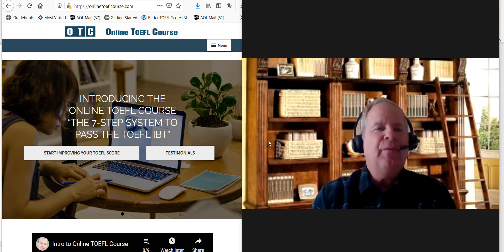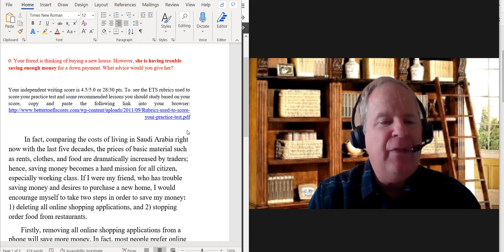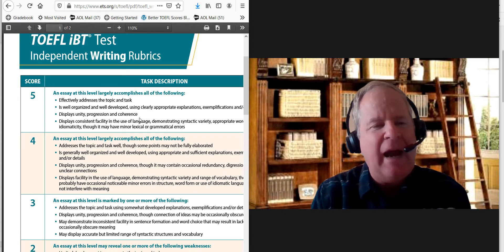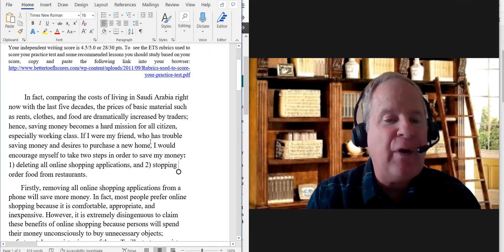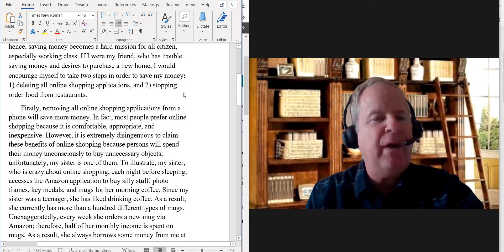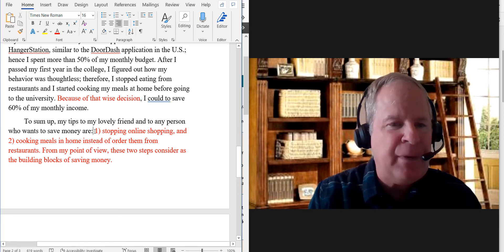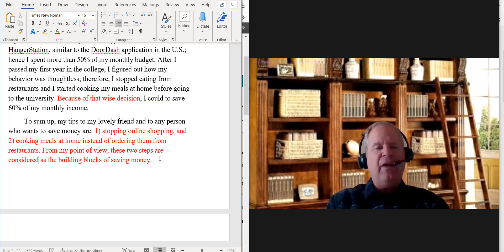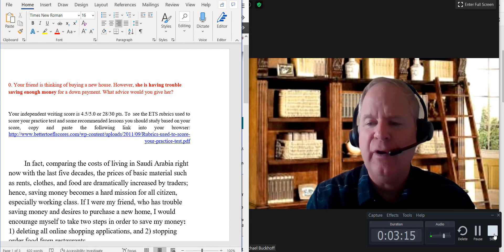Feedback to MD: Your estimated TOEFL writing practice test score is 28 pts.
MD gets her TOEFL independent writing practice test evaluated by a writing mentor.

0. Your friend is thinking of buying a new house. However, she is having trouble saving enough money for a down payment. What advice would you give her?
        In fact, comparing the costs of living in Saudi Arabia right now with the last five decades, the prices of basic material such as rents, clothes, and food are dramatically increased by traders; hence, saving money becomes a hard mission for all citizen, especially working class. If I were my friend, who has trouble saving money and desires to purchase a new home, I would encourage myself to take two steps in order to save my money: 1) deleting all online shopping applications, and 2) stopping order food from restaurants.

      Firstly, removing all online shopping applications from a phone will save more money. In fact, most people prefer online shopping because it is comfortable, appropriate, and inexpensive. However, it is extremely disingenuous to claim these benefits of online shopping because persons will spend their money unconsciously to buy unnecessary objects; unfortunately, my sister is one of them. To illustrate, my sister, who is crazy about online shopping, each night before sleeping, accesses the Amazon application to buy silly stuff: photo frames, key medals, and mugs for her morning coffee. Since my sister was a teenager, she has liked drinking coffee. As a result, she currently has more than a hundred different types of mugs. Unexaggeratedly, every week she orders a new mug via Amazon; therefore, half of her monthly income is spent on mugs. As a result, she always borrows some money from me at the last days of a month. Honestly, I continually advise her to reduce her obsession with online shopping and instead to keep her money for important items, but regrettably she does not take my advice seriously.  If my sister had not downloaded so many shopping apps onto her phone, she would have been able to save 1000’s of dollars.
            Secondly, if my friend desires to save her money, she has to ban ordering food from restaurants. In fact, while more young people do not prefer preparing their meals by themselves at home because they engage in their practical life, they rely on restaurants to order food. Therefore, they monthly spend too much money. From example, when I was in Riyadh to study in Alyamama University, I had a heavy schedule each semester which started from 7:00 AM to 7:00 PM. To illustrate, I spent those long hours in achieving many duties: 1) attending classes, 2) doing homework assignments, 3) accomplishing experiments, and 4) studying in the library. Honestly, each task of them took a lot of time to execute. As a result, I used to order my lunch and dinner daily from an application called HangerStation, similar to the DoorDash application in the U.S.; hence I spent more than 50% of my monthly budget. After I passed my first year in the college, I figured out how my behavior was thoughtless; therefore, I stopped eating from restaurants and I started cooking my meals at home before going to the university. Because of that wise decision, I could to save 60% of my monthly income.

        To sum up, my tips to my lovely friend and to any person who wants to save money are: 1) stopping online shopping, and 2) cooking meals at home instead of ordering them from restaurants. From my point of view, these two steps are considered as the building blocks of saving money.